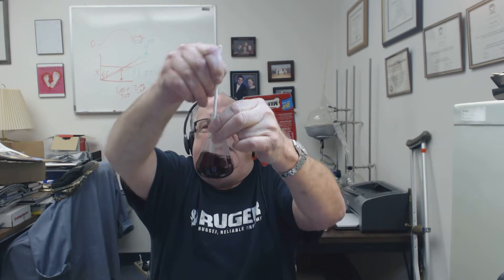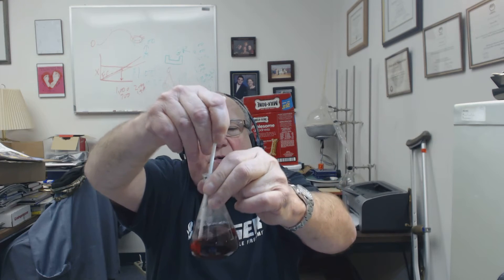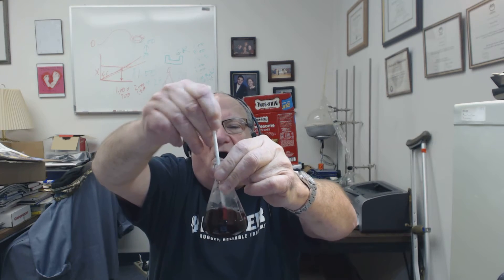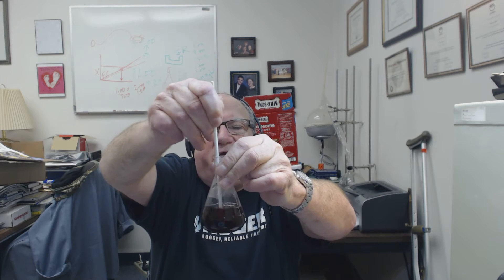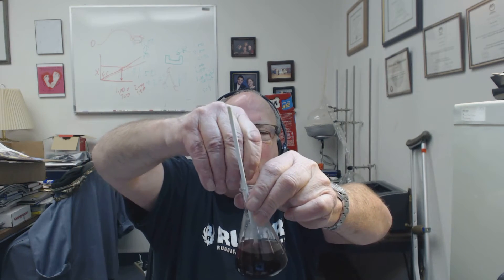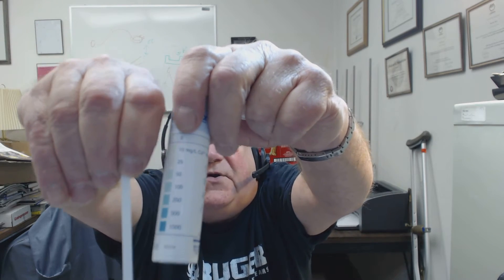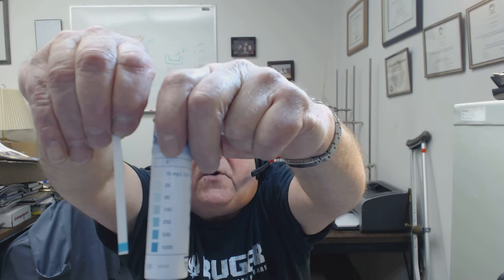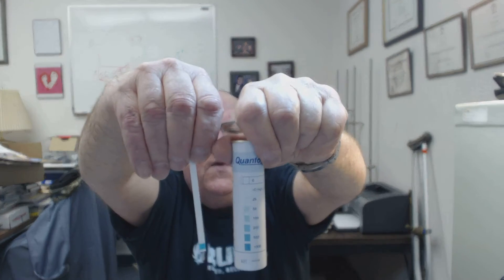Cobalt Test Strips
An easy, simple, accurate way to determine the cobalt content of your coolant. Use them like pH paper, dip them in the coolant and then compare the color to the chart provided.